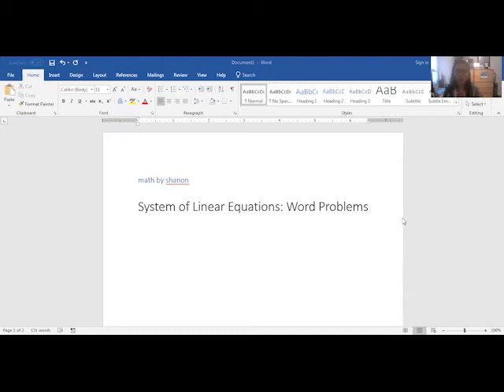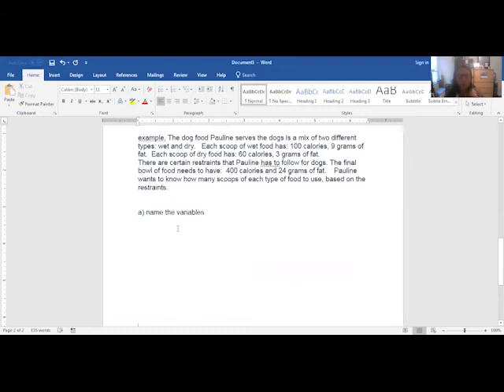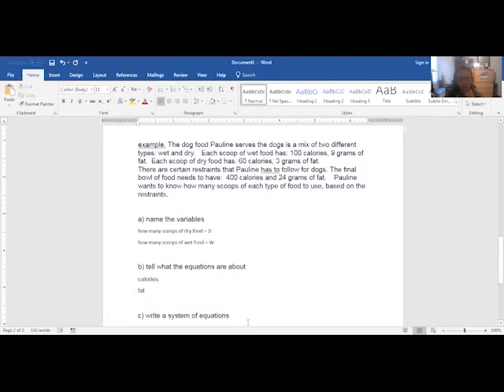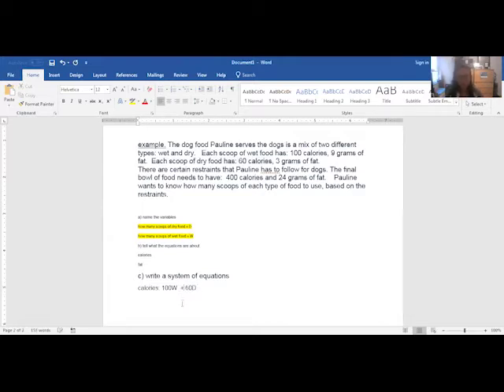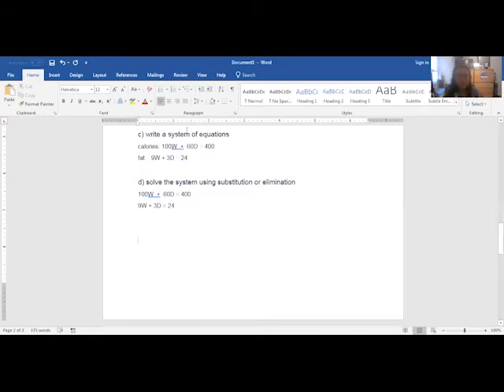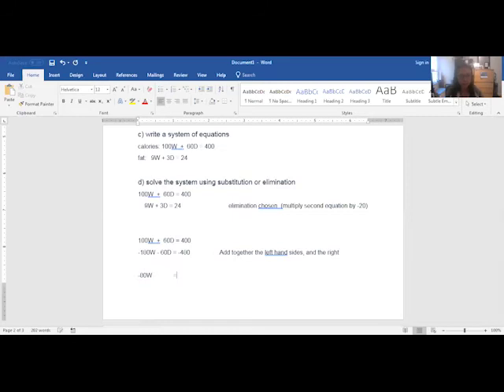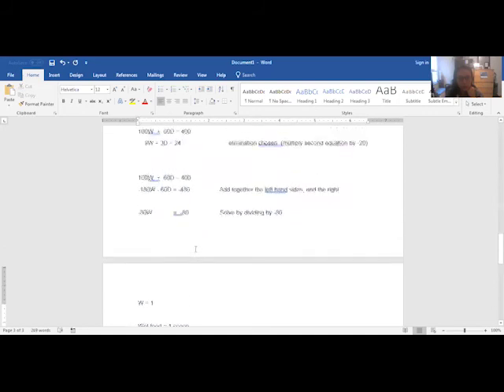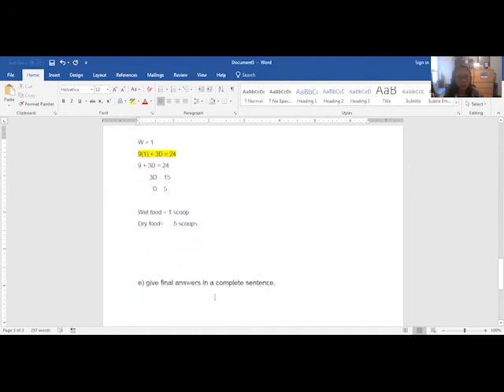Systems of Equations word problems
An introduction to word problems involving systems of linear equations.  Makes solving word problems simple.